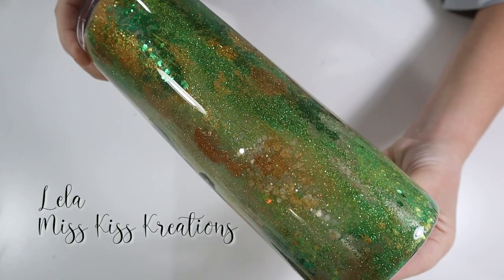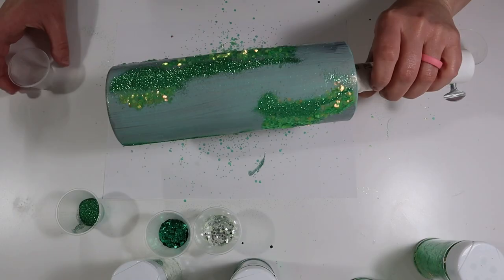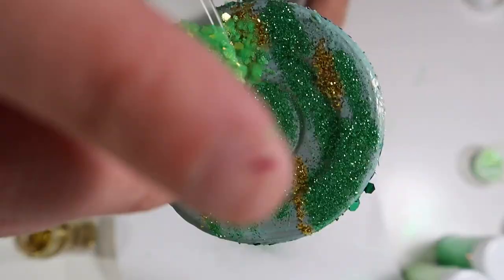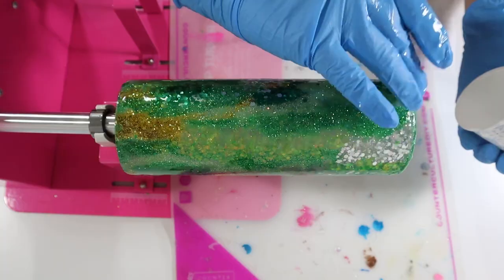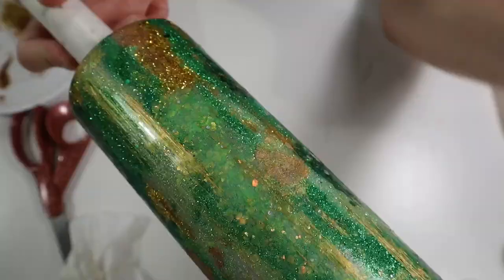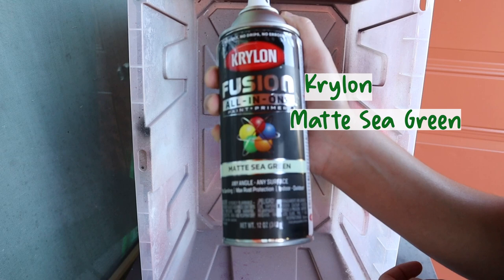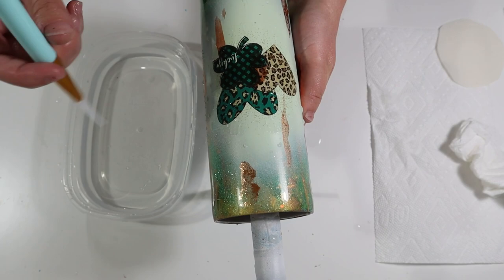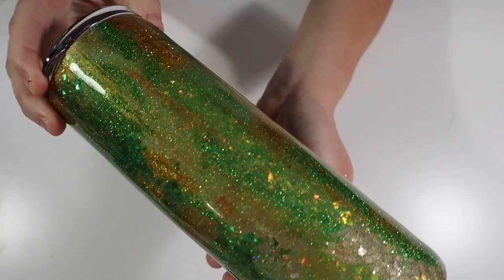St. Patrick's Day Tumbler Tutorial | Green Glittered Tumbler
Thank you all for the continued support with my channel, socials and tumblers!

My Etsy Shop

Heart Lucky SVG File

Colors:
Lucky Shamrock | Gecko | Clover | Salted Margarita | Gold Medal | Granny Smith
Copper Flakes | Majesty Epoxy Additive
*Tack it Over & Over can be found at GHC as well!

Quick Coat and Amazing Clear Cast

Arteza Acrylic Paint Colors:
Aztec Gold | Gold | Bronze

Spray Paint: Krylon Matte Sea Green

Other Materials:
Pop of Color Paint: White
Mod Podge
Green Paint (to mix in with epoxy)
Mod Podge Brush
Krylon Acrylic Spray Sealer
Napkins
91% Alcohol
Towel to protect my service
Measuring Cups
Nitrile Gloves
Respirator Mask

Thank you all for your support! Happy Crafting!